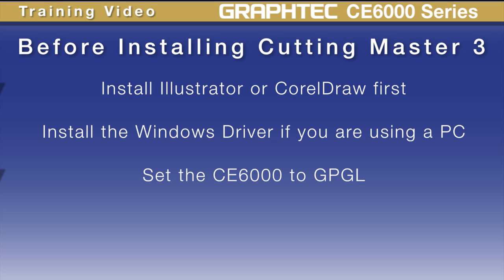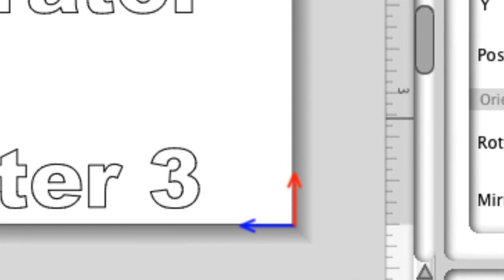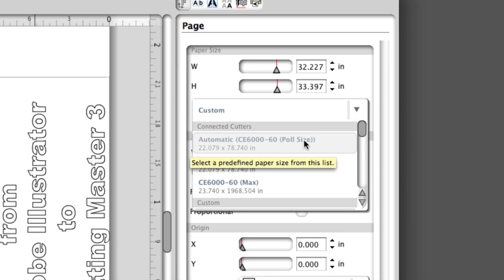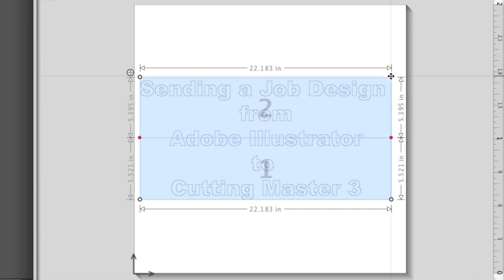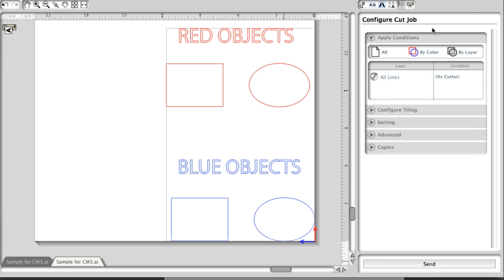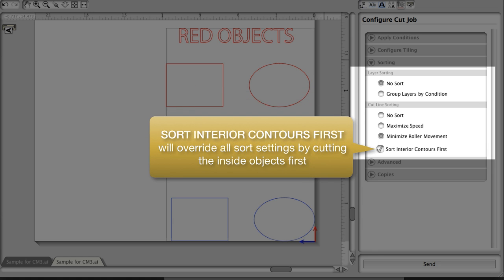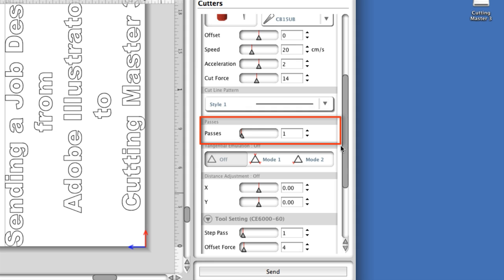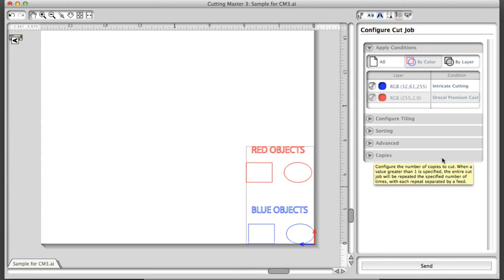Graphtec CE6000 Cutter Training - Cutting Master 3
In this video, learn how to install and use cutting master 3.  Cutting Master 3 is a plugin software for Adobe Illustrator and Corel Draw.  Only the latest  4 versions of the software will work with cutting master 3.